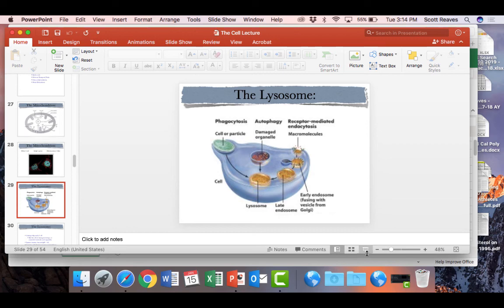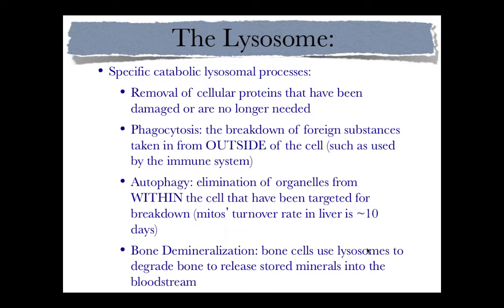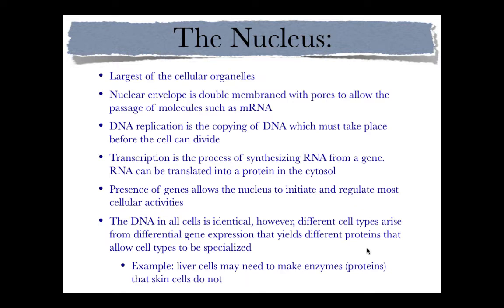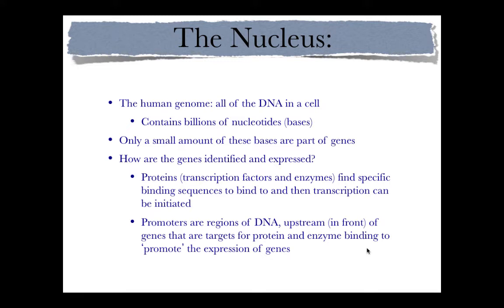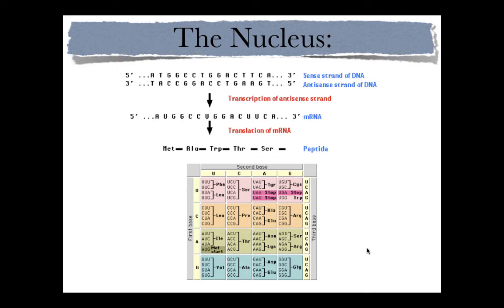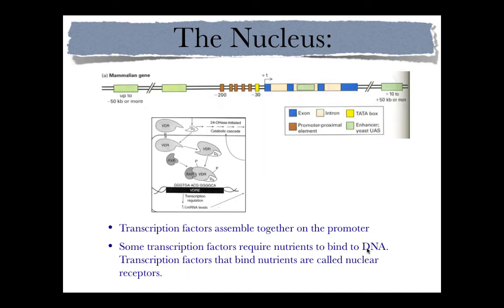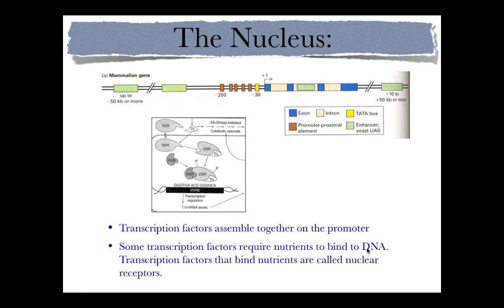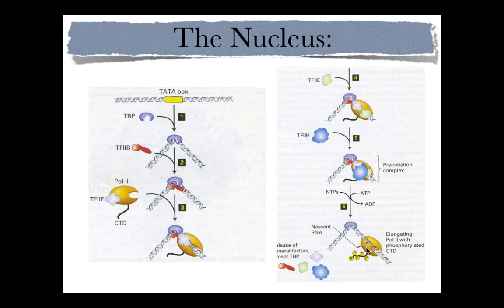FSN 331 The Cell (part 3)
Table of Contents:

00:04 - The Lysosome:
11:41 - The Nucleus:
20:00 - Gene Expression:
20:21 - DNA vs. RNA:
22:19 - The Nucleus:
28:53 - The Nucleus:
31:12 - The Nucleus:
34:09 - The Nucleus:
34:10 - The Nucleus:
34:10 - The Nucleus:
34:14 - The Nucleus:
35:19 - The Nucleus:
35:19 - Gene Expression: Transcription
35:22 - Transcription
35:36 - Gene Expression: Transcription
35:39 - The Nucleus:
35:39 - The Nucleus:
36:45 - The Nucleus:
36:45 - Gene Expression: Transcription
36:49 - Transcription
37:37 - Gene Expression: Transcription
37:39 - The Nucleus:
37:40 - The Nucleus:
39:20 - The Nucleus:
40:29 - The Nucleus:
40:30 - The Nucleus:
41:21 - The Nucleus:
41:22 - The Nucleus: